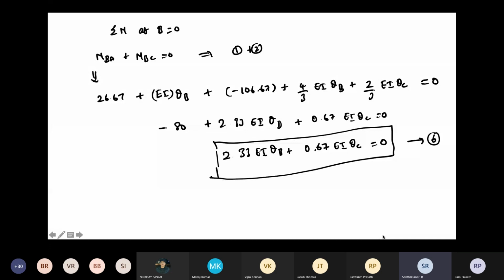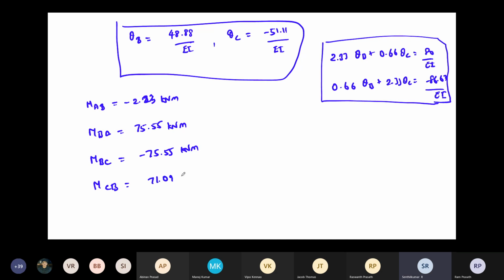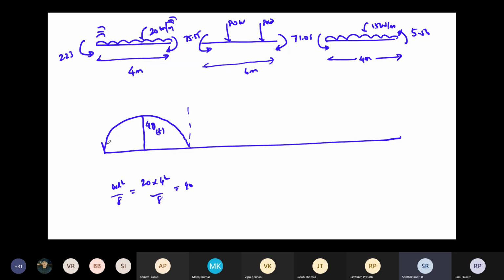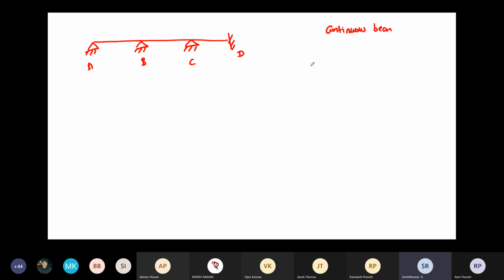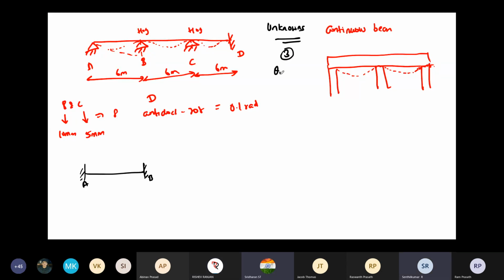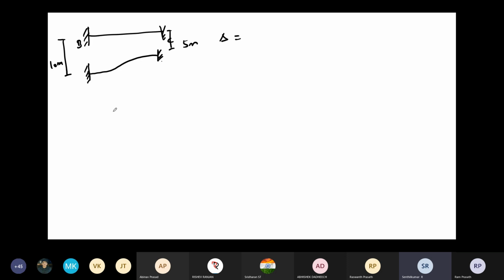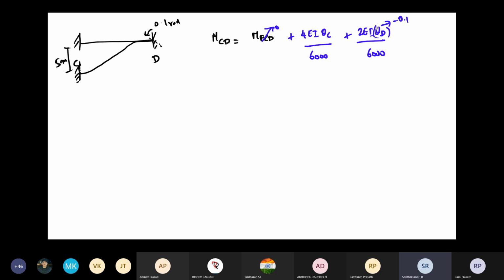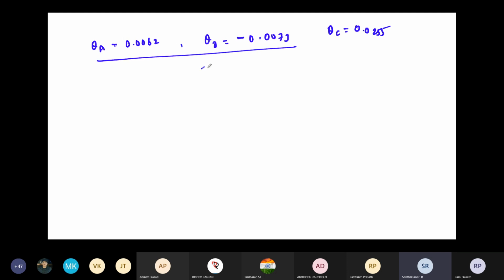CEPC15 AIS LECTURE 7 (05/02/2021)